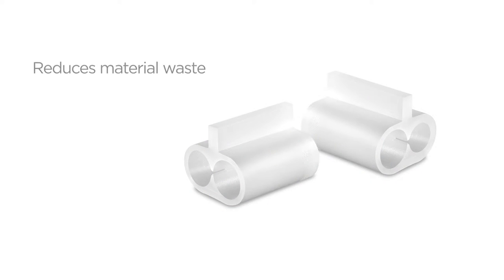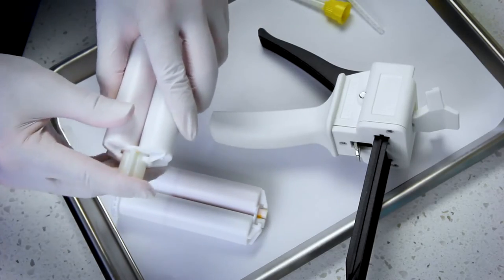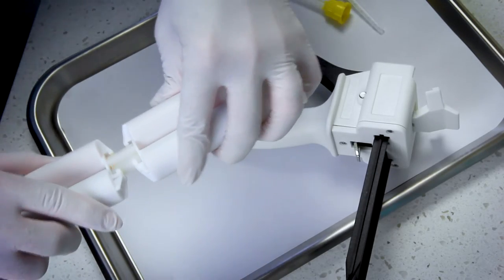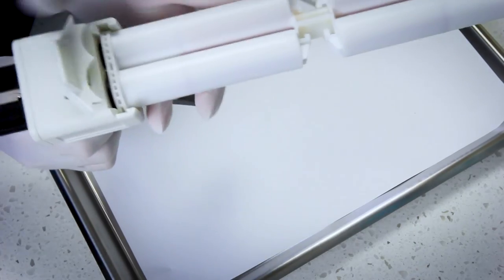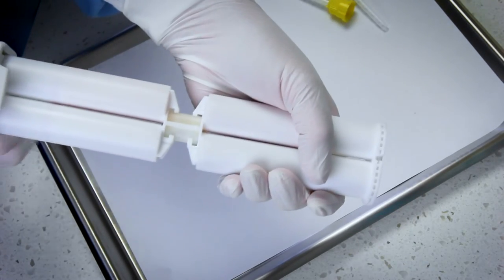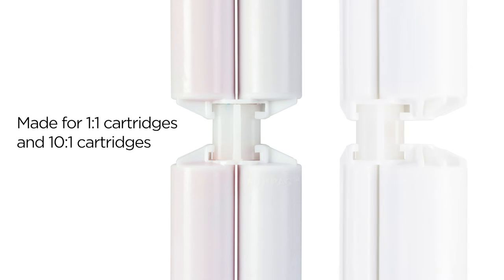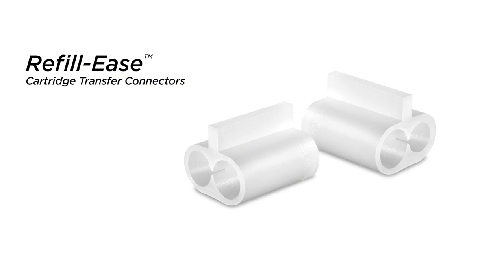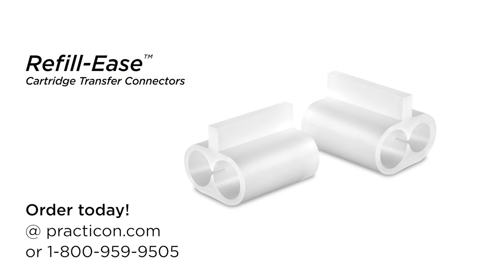Refill-Ease Cartridge Transfer Connectors - Practicon Dental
Reduce material waste and costs by 33%

Everyone has those almost empty impression material cartridges that they do not know what to do with—not enough to take a new impression, but too wasteful to throw out. Don't throw them away! With an improved, form-fitting design, 1:1 and 10:1 Refill-Ease™ Cartridge Transfer Connectors let you combine good, unused material from multiple partial cartridges to produce one full cartridge. One connector can transfer an entire batch of cartridges at a time. For use with 1:1 high-performance (rounded flange) automix cartridges and for use with 10:1 automix cartridges such as Luxatemp®. Also compatible with the redesigned Sultan Genie VPS cartridges. Six plastic connectors per pack.